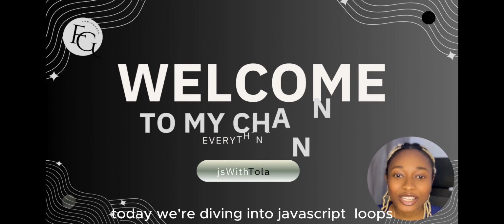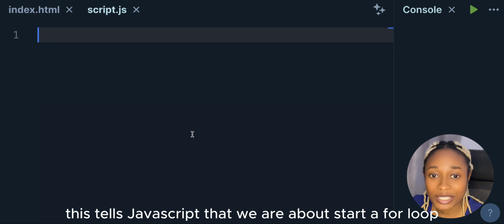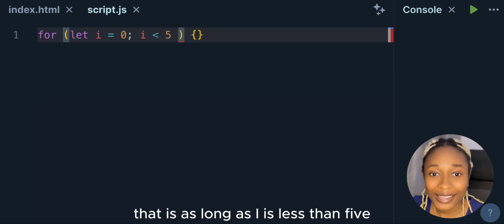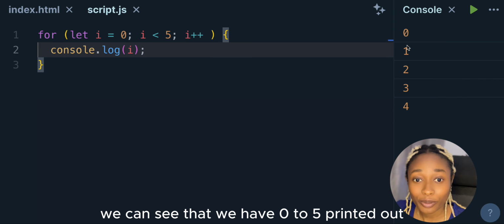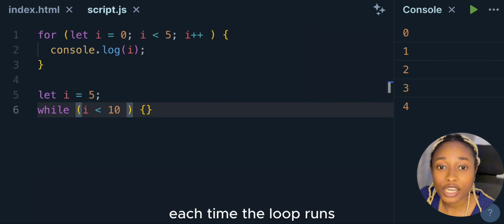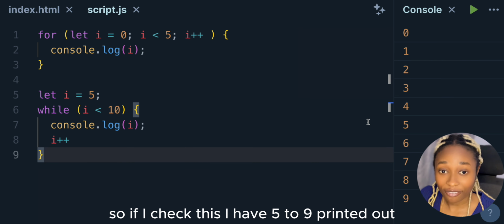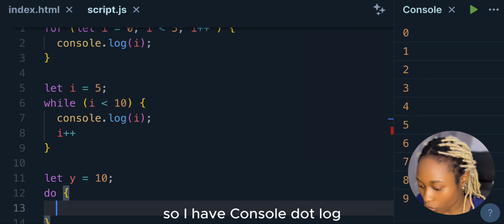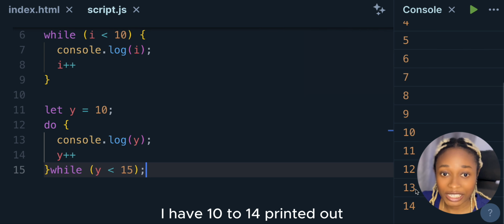JavaScript Loops for Beginners: Master for, while, and do...while Loops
Learning loops in JavaScript is key to coding efficiently and confidently! In this video, I break down the essentials of for, while, and do...while loops for beginners. You’ll get clear examples and an easy-to-follow explanation of each loop's syntax. Whether you're just starting with JavaScript or looking to solidify your basics, this tutorial is perfect for you. Hit play to learn when and how to use each type of loop and take your coding skills to the next level! 🚀